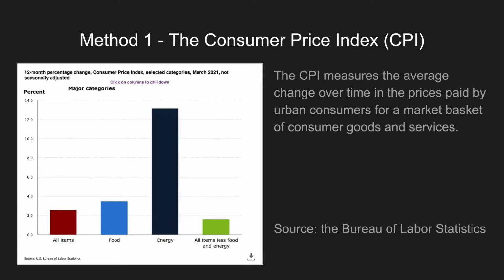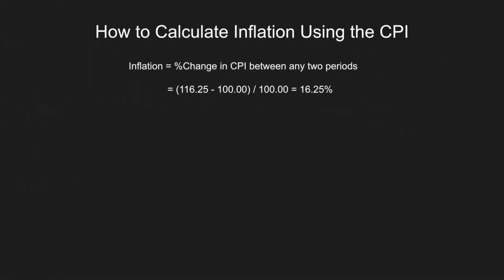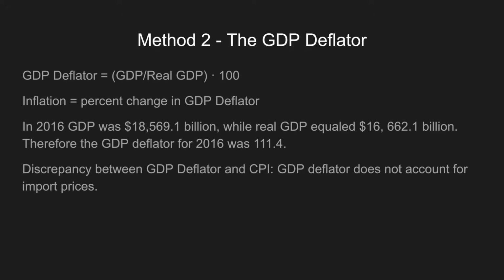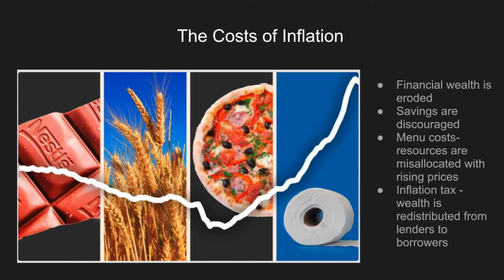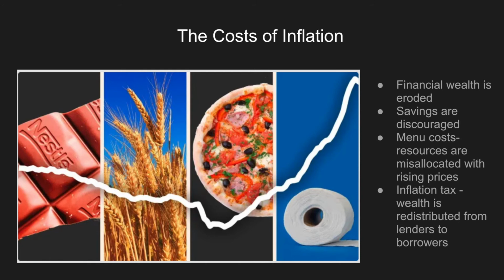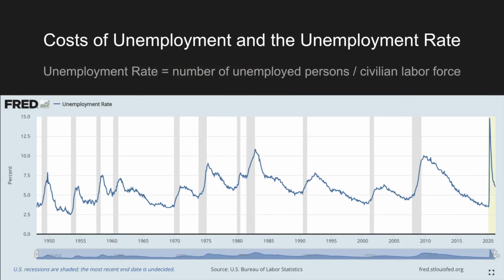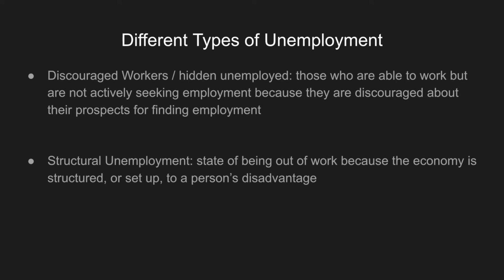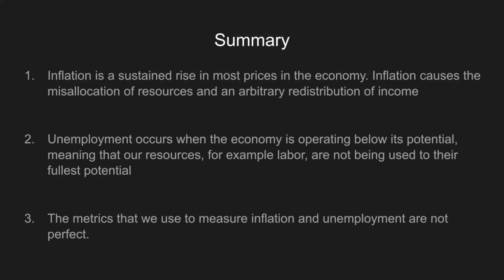AP Economy: Inflation and Unemployment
In this video, you will learn about the basic principles and characteristics of inflation and unemployment in the economy.